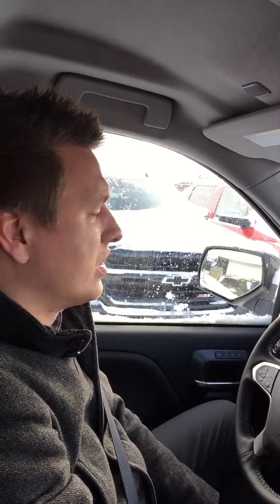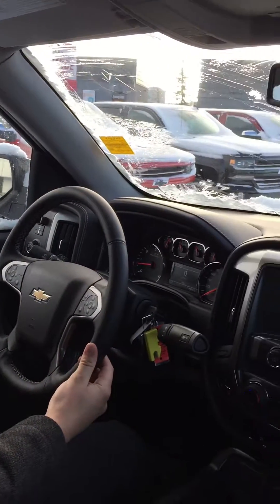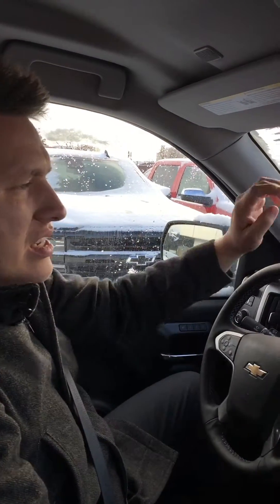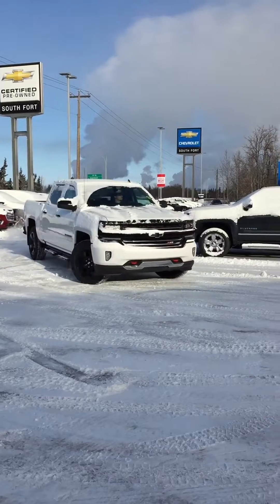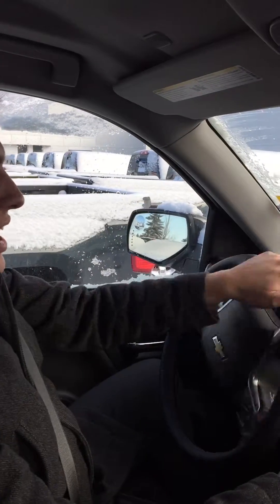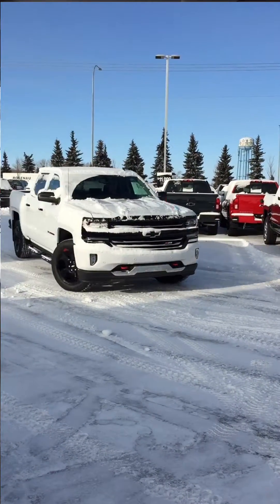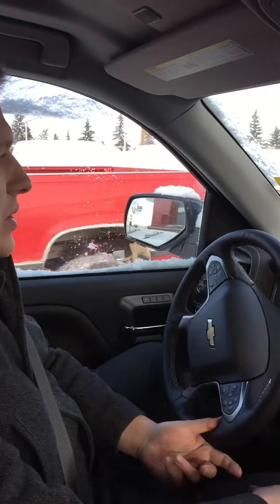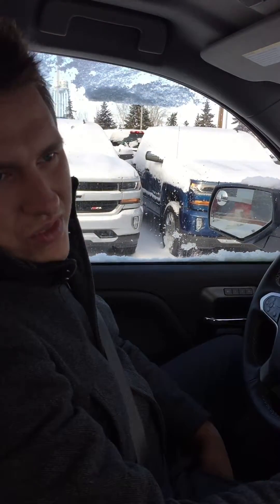Chevrolet Four Wheel Drive System Explained - South Fort Chevrolet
Do you know how the 4x4 system works on your vehicle? Bill explains how the Four Wheel Drive System in the Chevrolet Silverado works and lets us know how it differs from the competition.